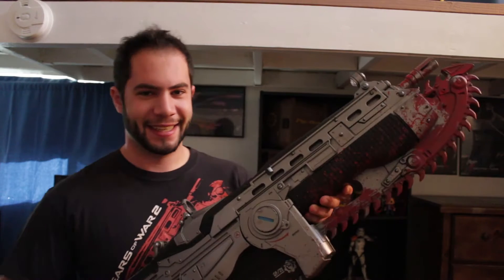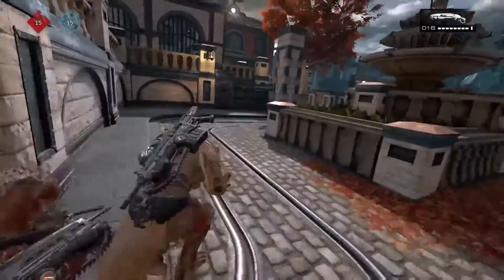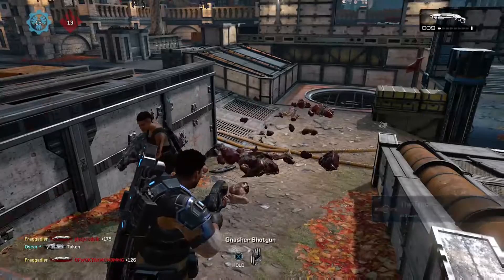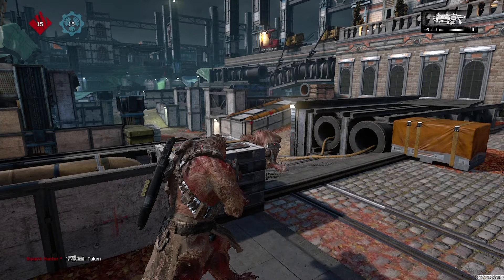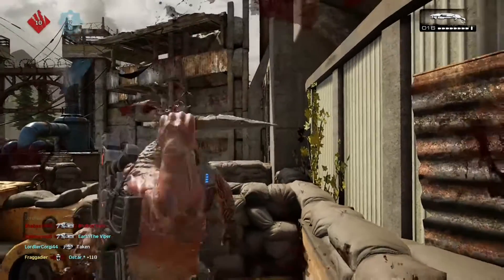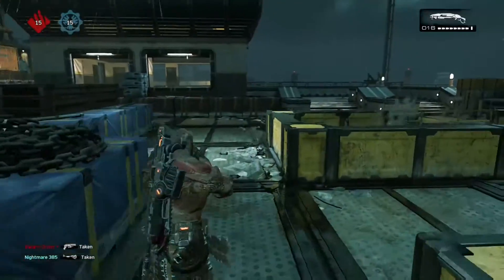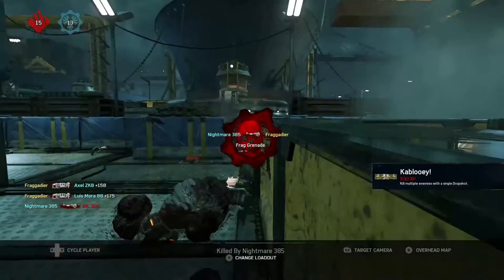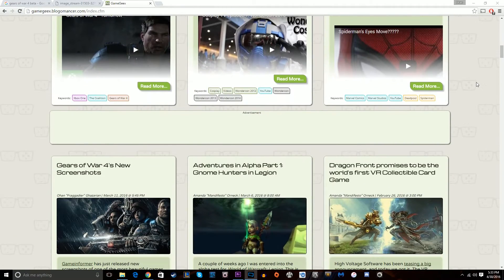Gears of War 4 Beta Impressions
In this video I discuss my opinions and experiences in the Gears of War 4 Beta, I hope you enjoy!